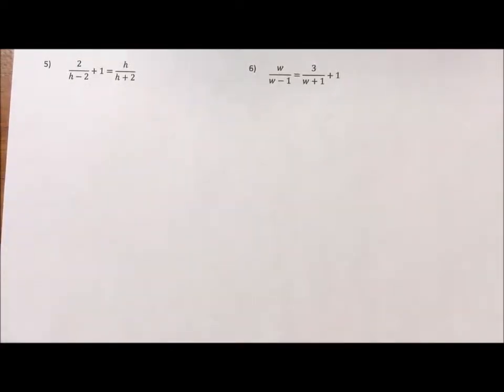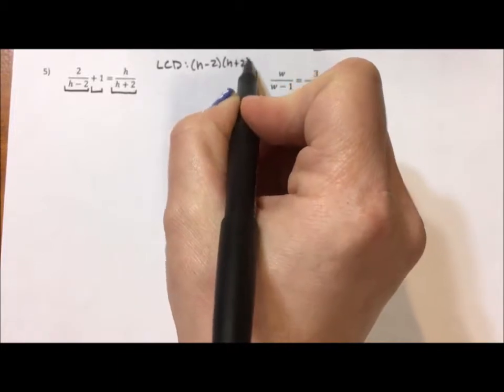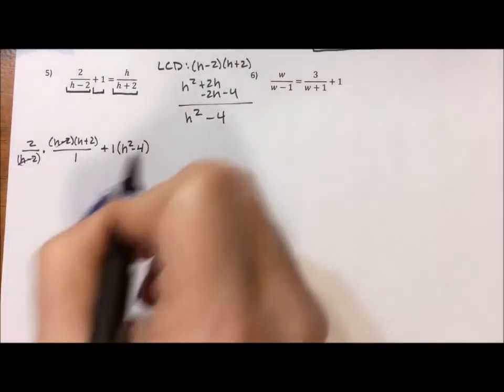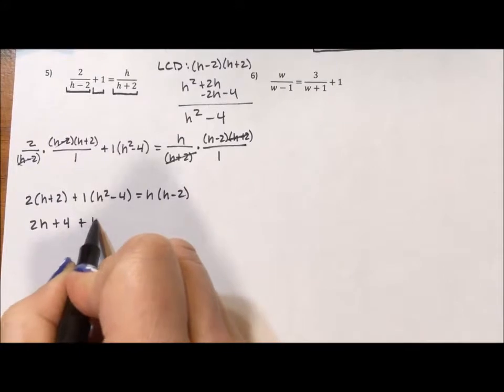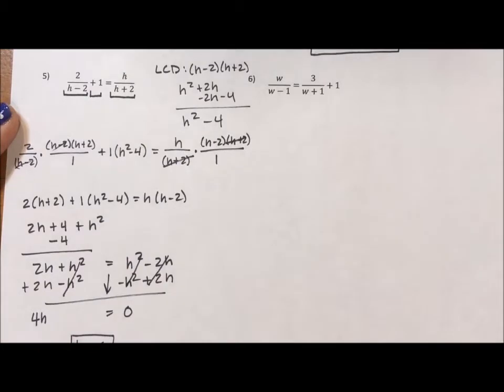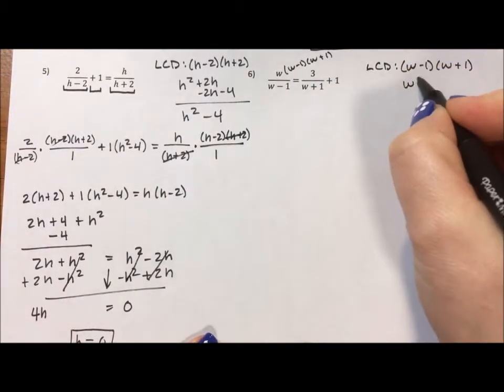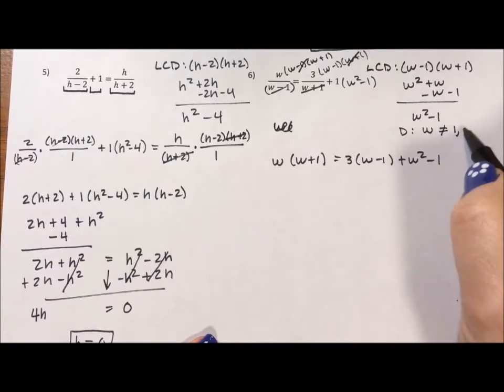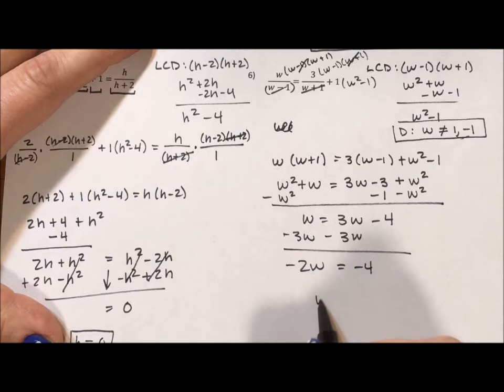Rational Equation - Solving 3